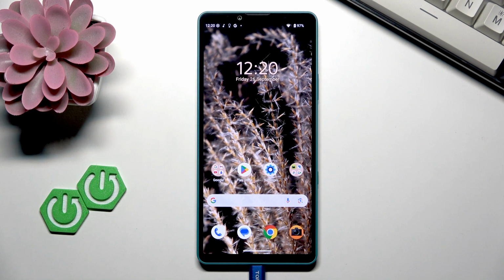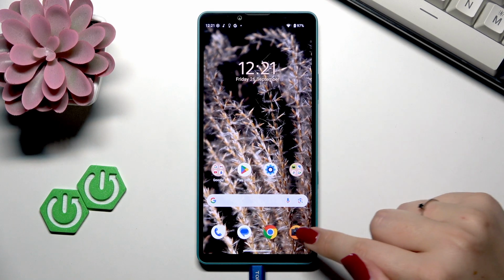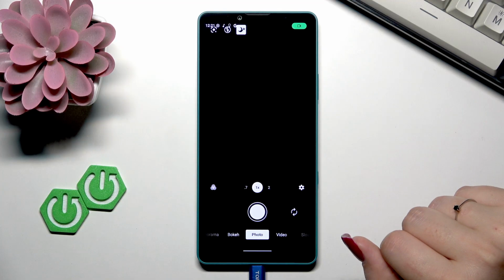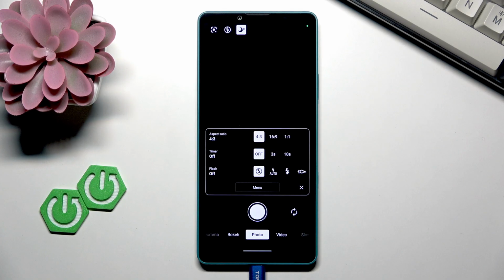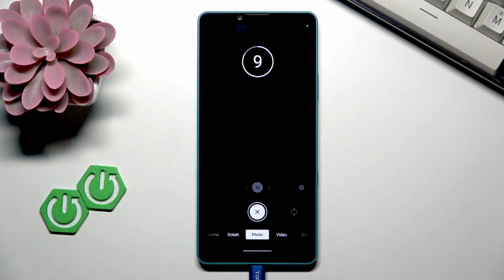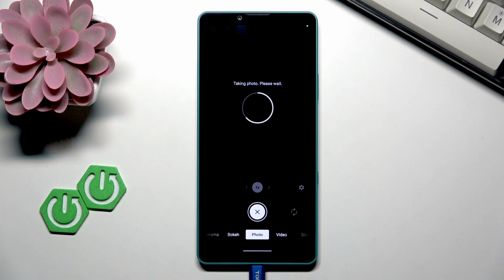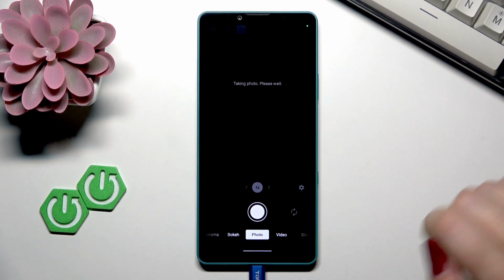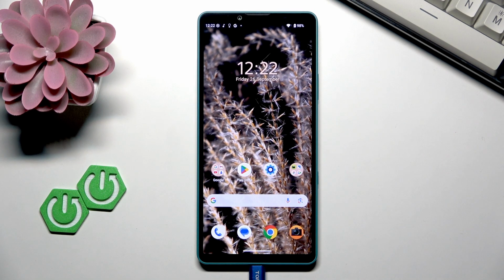SONY Xperia 10 VII – How to Set Camera Timer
Learn how to set the camera timer on your SONY Xperia 10 VII and take perfect group photos or selfies without rushing. In this video, we show you step-by-step how to access the camera timer settings, choose between 3 or 10 seconds delay, and use the timer for hands-free photography. Whether you want to take a photo with friends or need extra time to get ready for your shot, the SONY Xperia 10 VII camera timer makes it easy. Follow along to see how to enable, use, and turn off the timer on your device.

How to set camera timer on SONY Xperia 10 VII?
How to use the photo timer on SONY Xperia 10 VII?
Where is the camera timer setting on SONY Xperia 10 VII?

0:00 Introduction
0:08 Open Camera App
0:22 Access Timer Settings
0:32 Choose Timer Delay (3 or 10 seconds)
0:47 Take a Photo with Timer
1:16 Turn Off Camera Timer
1:28 Summary